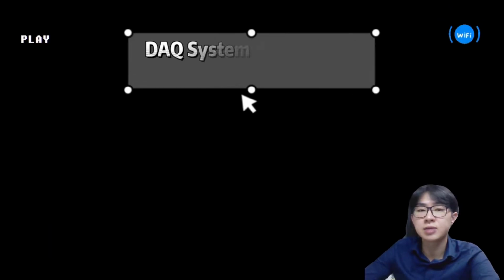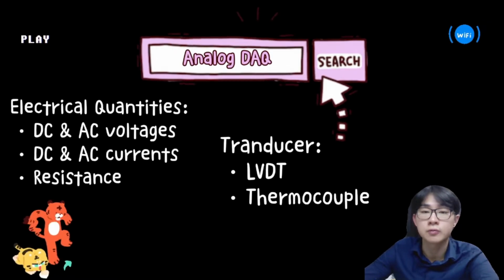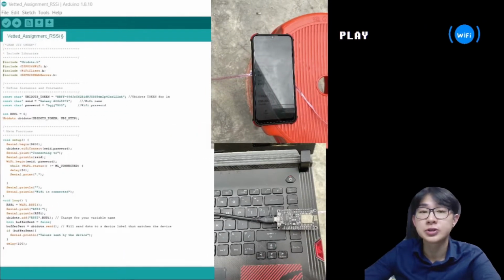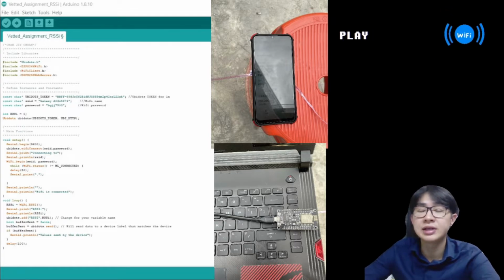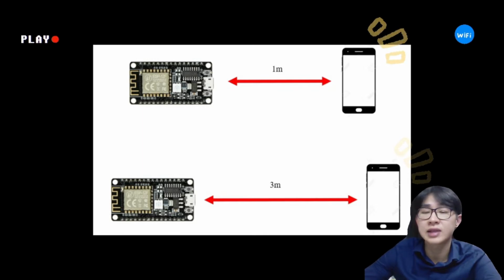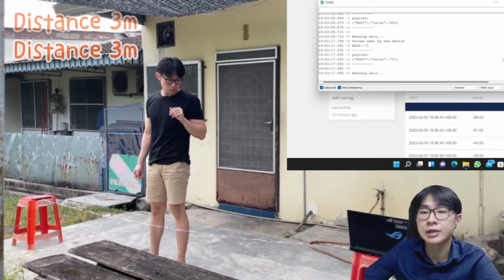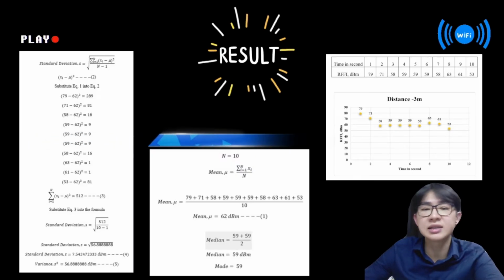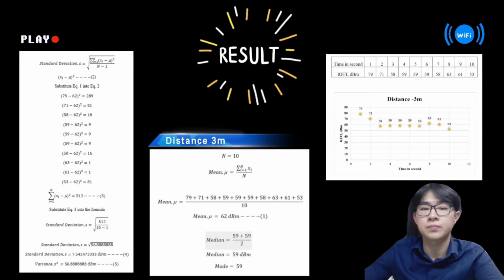Detect Presence of Human through NodeMCU (RSSI)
By: CHAN JIY CHUAN
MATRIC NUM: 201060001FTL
MECHATRONICS ENGINEERING